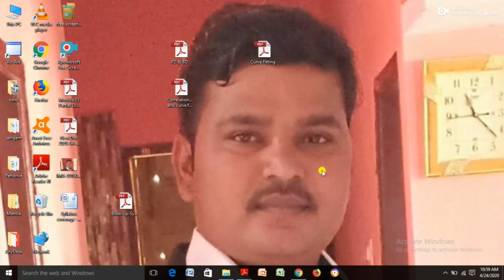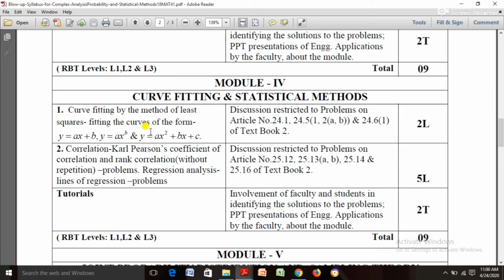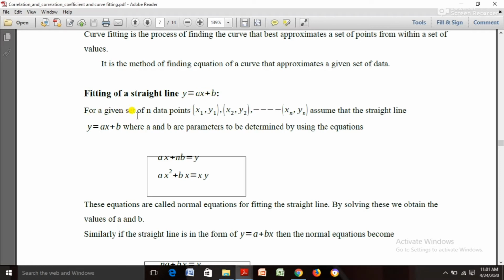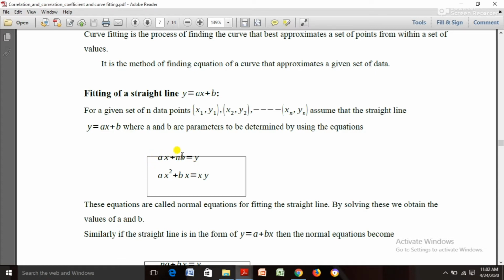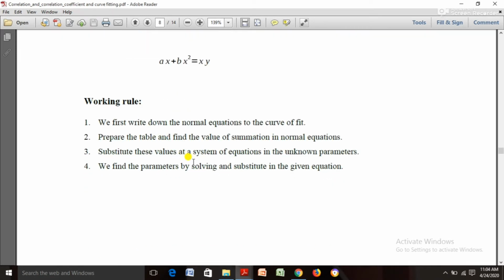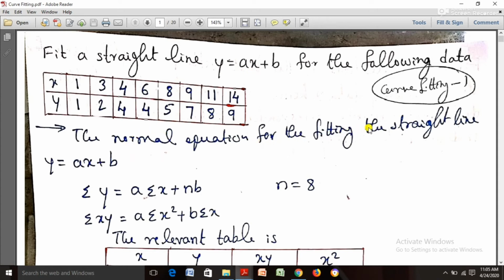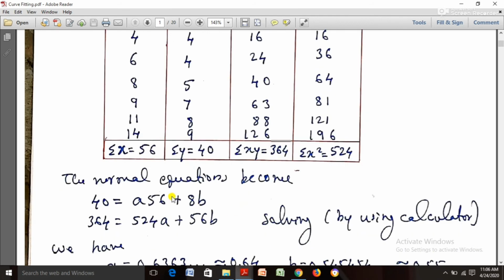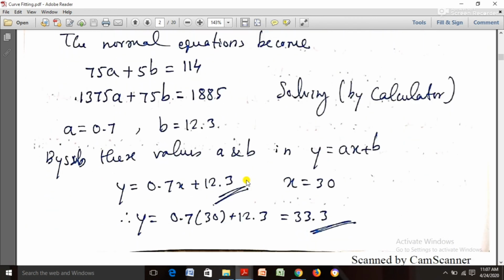IV Sem Curve fitting y=ax+b 4.1.2